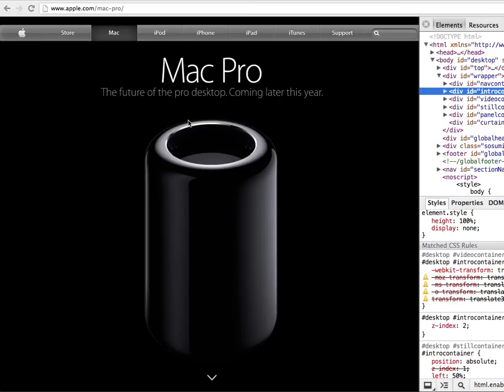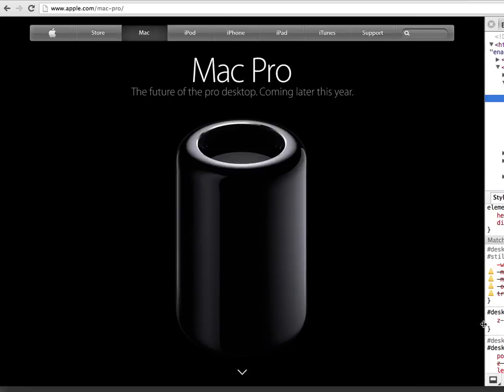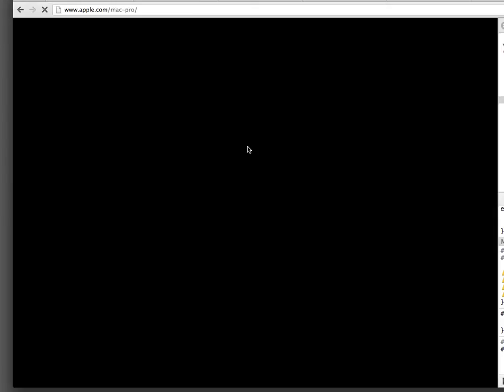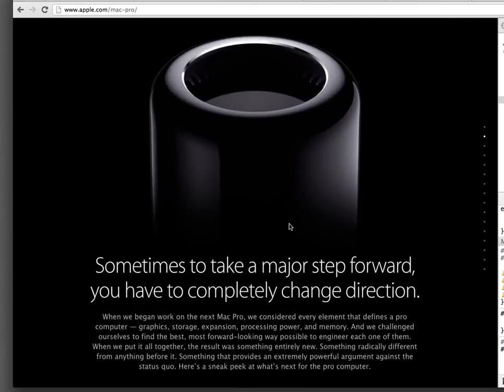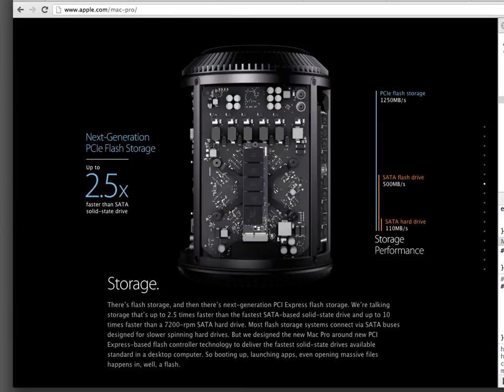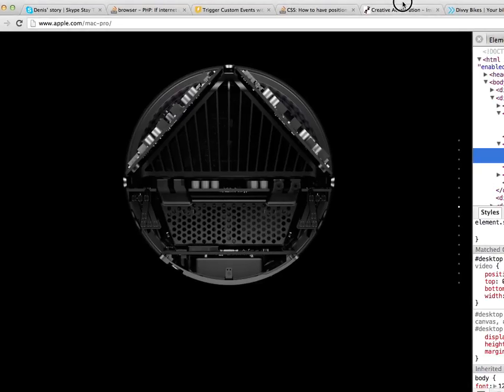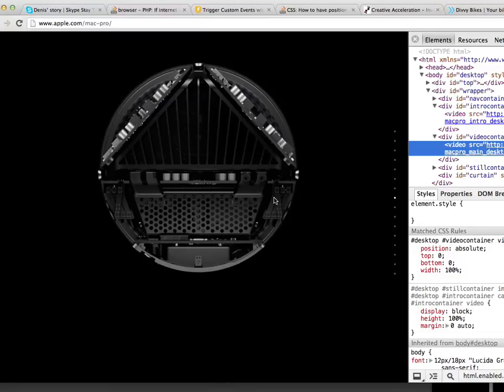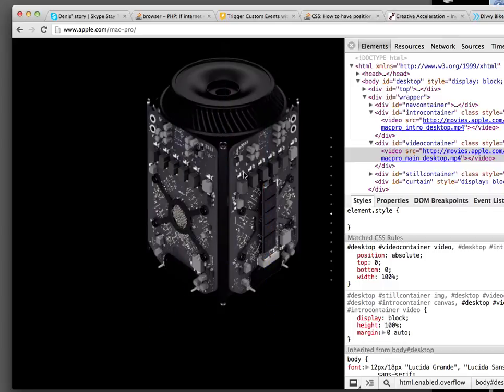How Apple made the new Mac Pro web page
A high level overview of how Apple chose user-agent sniffing over traditional "responsive" to create this cool page.